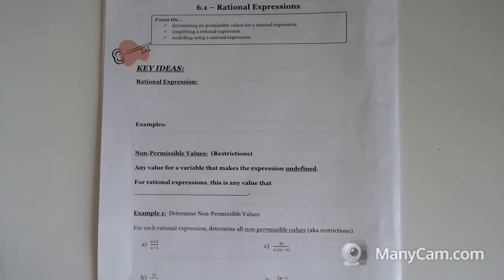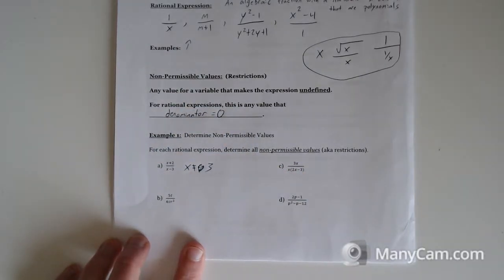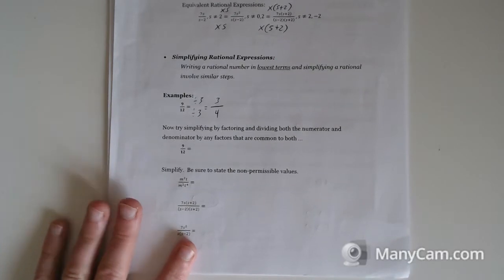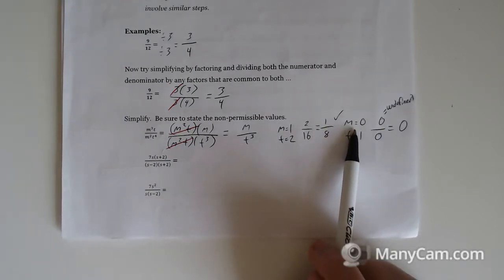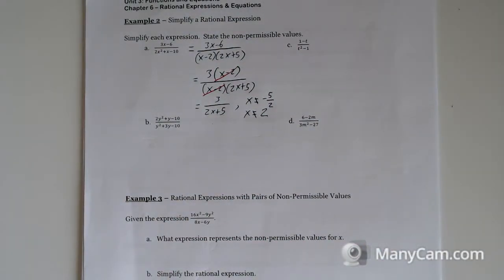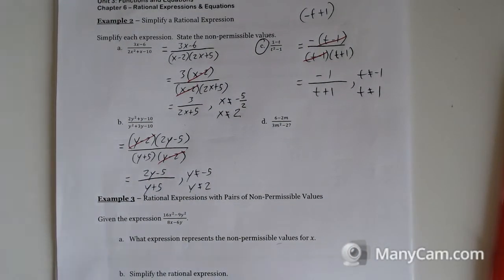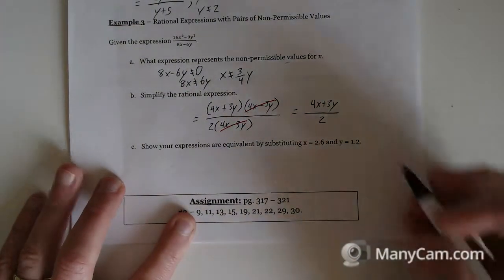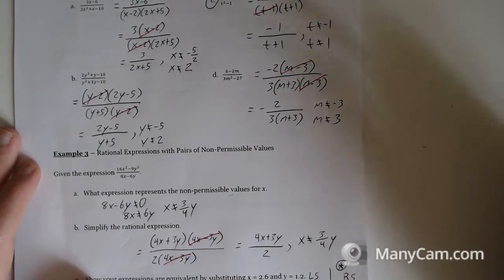Math 20-1 6.1 Rational Expressions